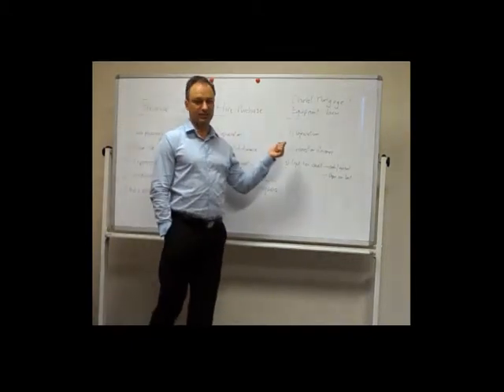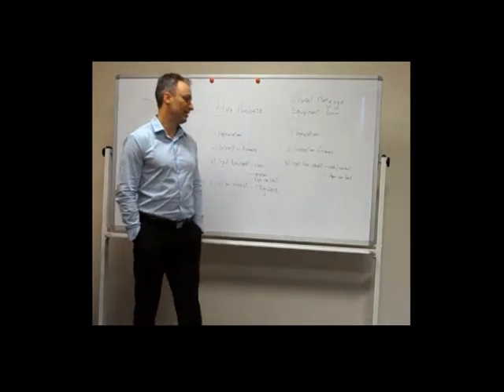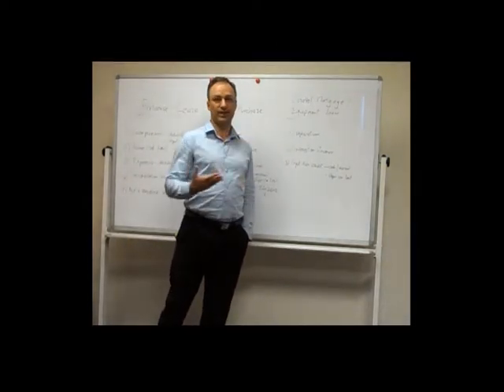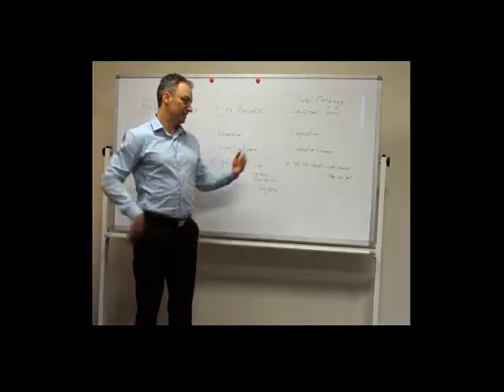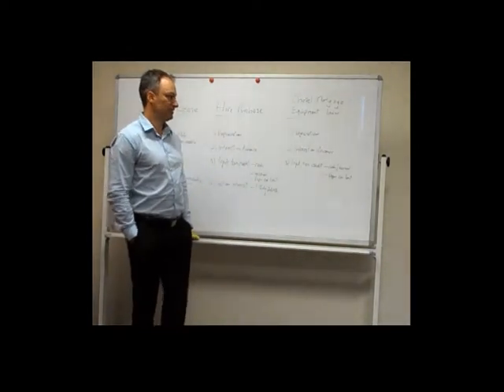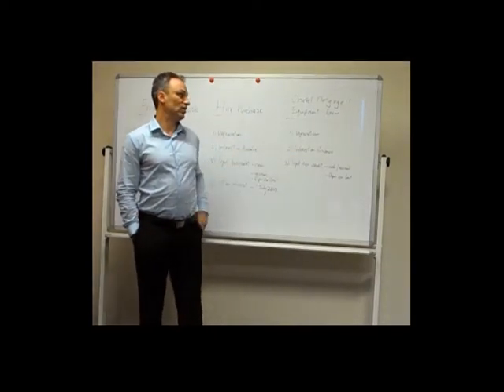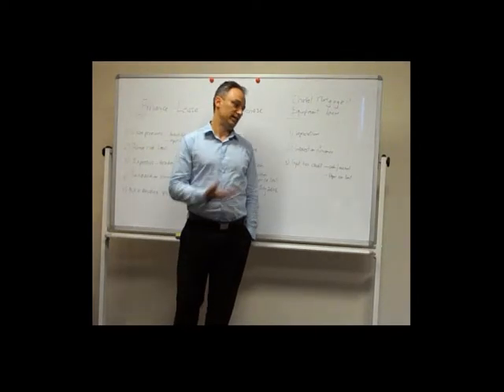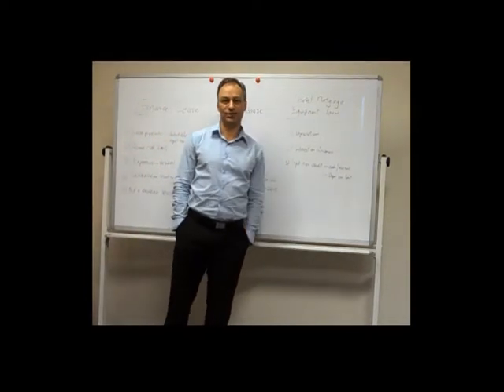Chattel Mortgage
There are a few options which you need to consider before you can make an informative decision.  This video clip is about the Chattel Mortgage (also known as an equipment loan) option.